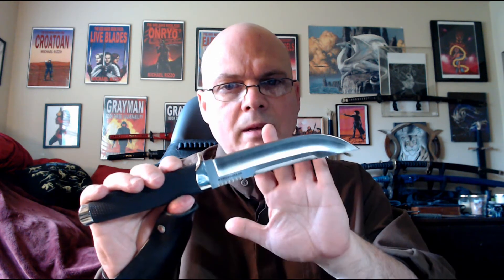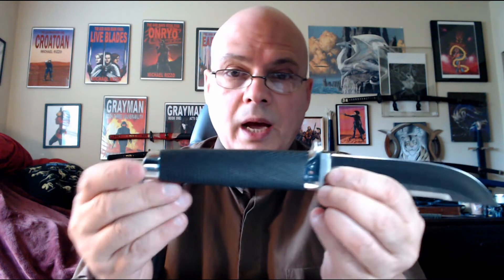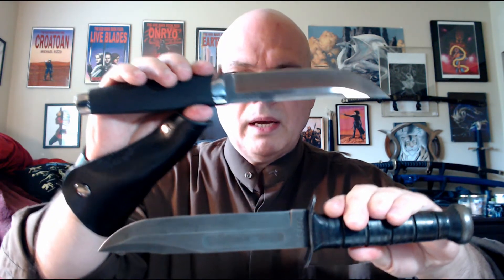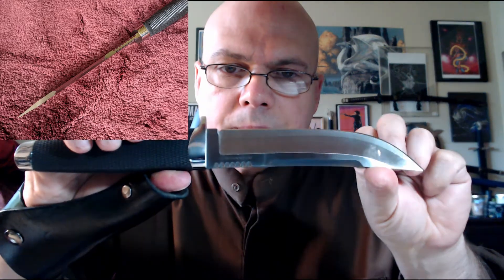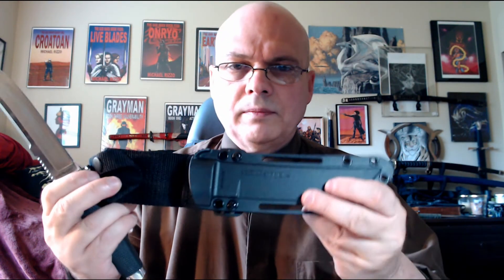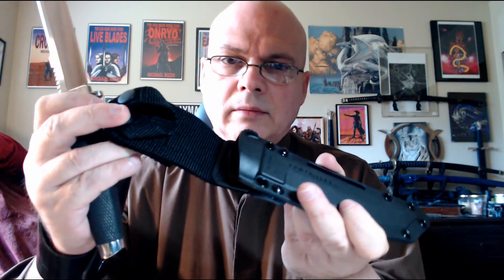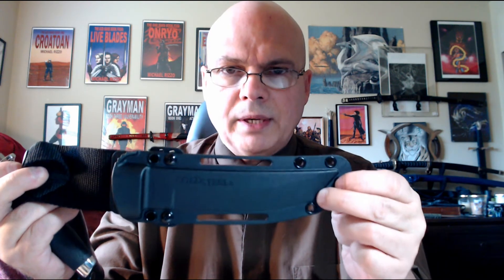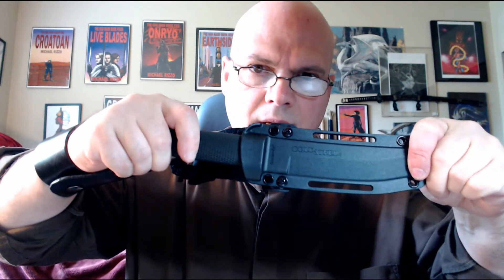Cold Steel Outdoorsman Sanmai Knife Quick Review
Something I've been looking at for a while, figured I'd splurge on, and glad I did.

Shout-outs to my friends Eric Husayn and Joe at Steel Forged in Fire-Sword & Knife. One day maybe I'll get that Kabar Modified Tanto.